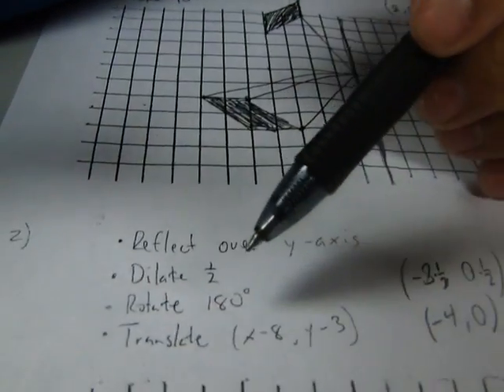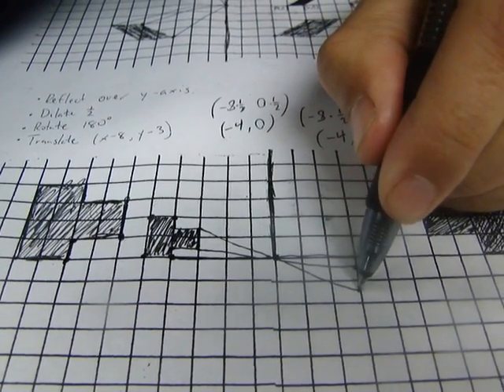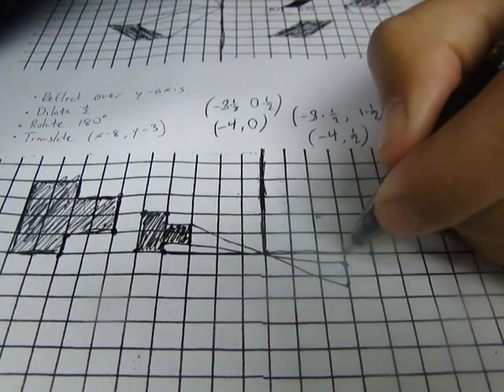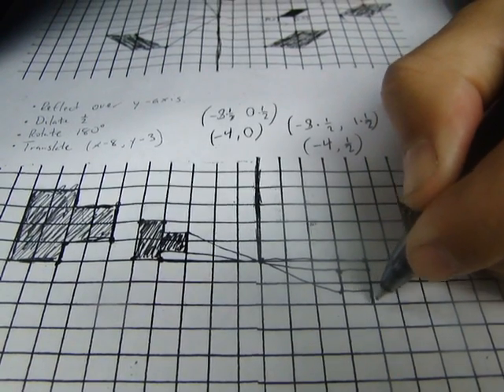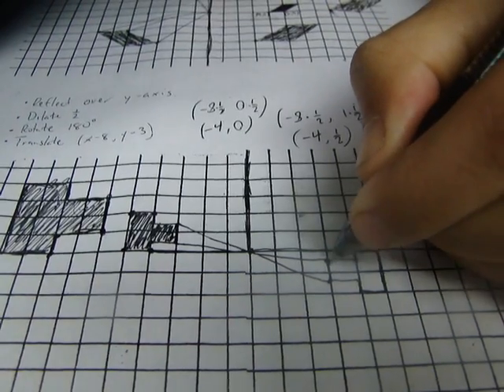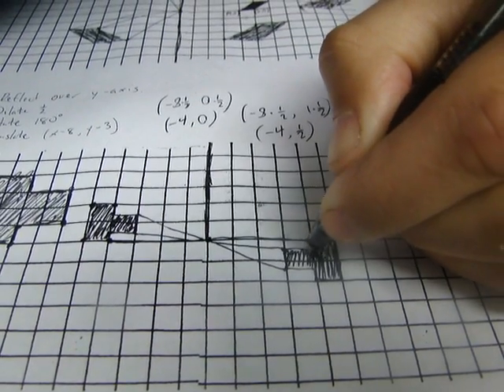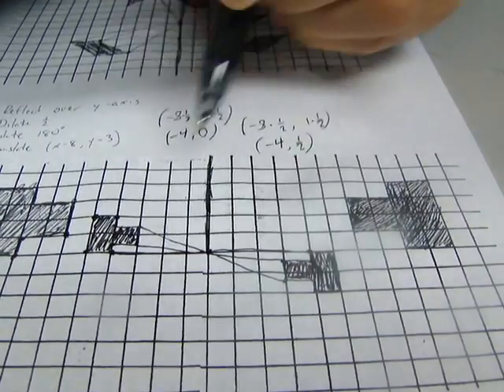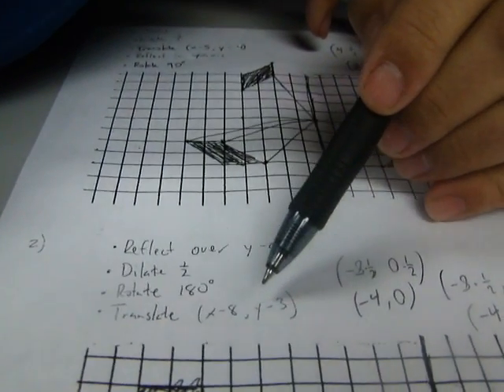Lesson 22 Level 4b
Homework 22b Level 4 #2 is explained